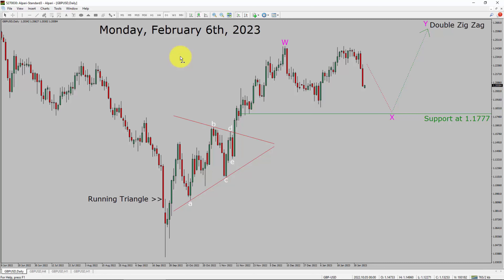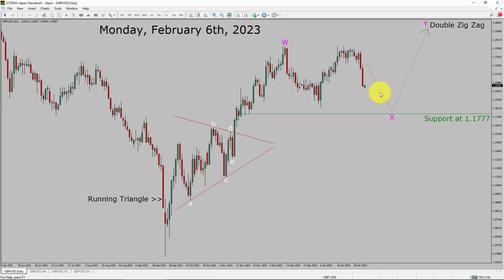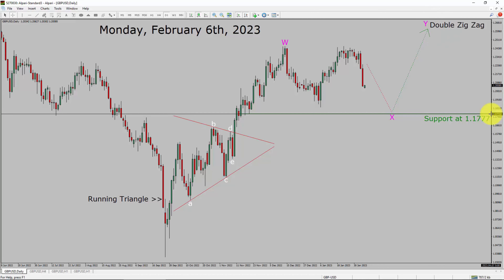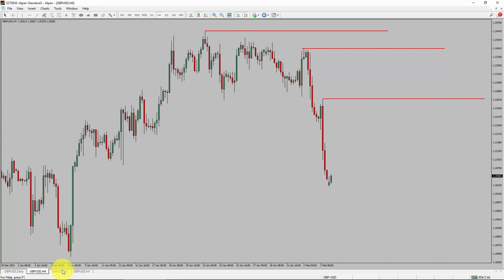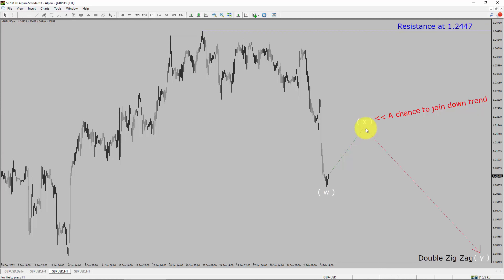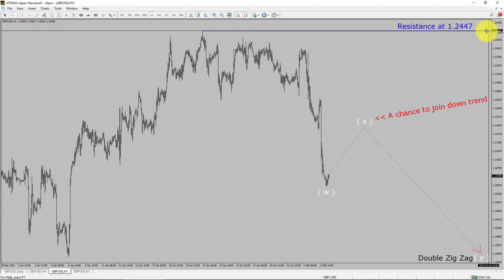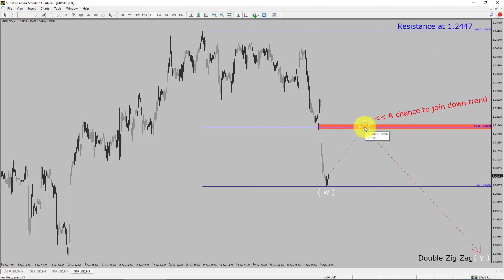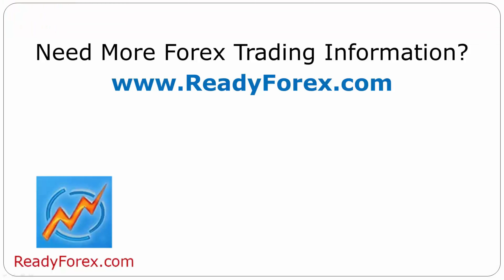GBP USD Elliott Wave Analysis | Forex Forecast February 6, 2023 | GBPUSD Analysis Today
Here is today's GBP USD Elliott Wave Analysis. Inside daily GBPUSD Forex Forecast I will be reviewing GBP USD using Elliott Wave Theory. Daily GBPUSD Technical Analysis and Forex Forecast covers GBP USD Forex charts. Learn about GBP USD Forex market trend. GBPUSD Elliott Wave Analysis is based on short term Forex charts. GBPUSD analysis today is based on Elliott Wave Analysis. Learn about GBP USD Forex trend of the day. Get updated Forex Forecast Today in GBP USD currency pair. Once you watch GBP USD Analysis Today with Elliott Wave Theory then your chances of making money increases. GBP/USD Analysis today has been created using Elliott Wave Analysis. Get GBP USD Forex analysis before market start moving. In this way you have a good chance of making money in currency trading. Watch detailed GBPUSD forecast as well as a British Pound US Dollar technical analysis using Elliott Wave.

GBPUSD Elliott Wave Analysis is for Forex traders. Forex Forecast provides information about GBP USD Forex market trend of the day. Top to Bottom Elliott Wave Analysis in GBP USD currency pair covers daily time. GBPUSD currency pair Elliott Wave Analysis shows four hour time frame GBPUSD trend. Daily market trend covered using one hour chart of GBP USD currency pair. Every day price action of GBP USD move up or down or sideways. Technical Analysis of GBPUSD on short term charts is best for day trading Forex market. GBP USD Daily Forex Forecast using Elliott Wave Analysis show support and resistance levels. Elliott Wave Analysis has been used to create GBPUSD analysis today video. GBP USD Technical Analysis for day trading the Forex market.

GBPUSD Forex Analysis Today is for Forex traders looking for Elliott wave Forex forecast. GBP USD Analysis Today is for day trading the Forex market. Elliott wave analysis is a handy tool to find out Forex market trend using Technical analysis. GBPUSD Analysis Today help Forex traders to easily trade currency market. In this way Forex trader could use their own Forex trading strategies along with GBPUSD Forecast. Many beginners Forex traders trade FX market with GBP USD Forecast to find trading opportunities. Watch GBPUSD technical analysis today and make better trading decisions. Watch Today market analysis in GBPUSD currency pair.

Before you invest money in Forex market educate yourself about today's GBPUSD market trend. Learn to read Forex market using Elliott Wave Analysis. GBP USD Analysis today could help you to make better trading decisions in your Forex trading. GBPUSD Forex Forecast is based on Elliott Wave Analysis. You must trade with proper money management when analyzing Forex pairs like GBP to USD. Pound to Dollar Forex analysis. GBPUSD analysis today is for traders looking to invest in Forex market. I have used Elliott wave theory and Forex market analysis to create GBP USD Analysis today. GBPUSD is a well renowned and popular Forex trading instrument. GBP USD Today forex market analysis for Forex traders and investors. GBPUSD Today market analysis help Forex traders to make better trading decisions.